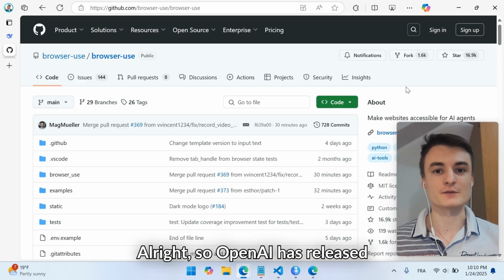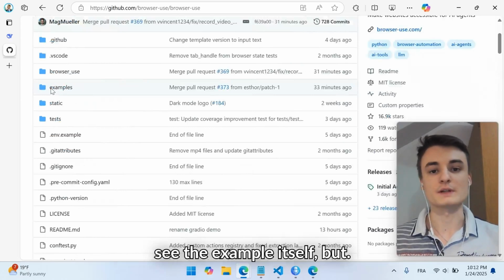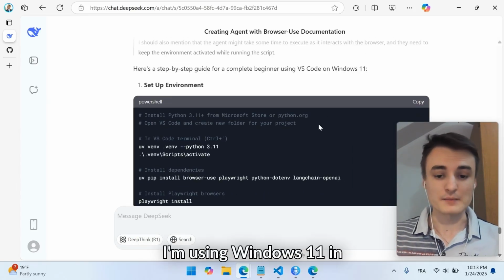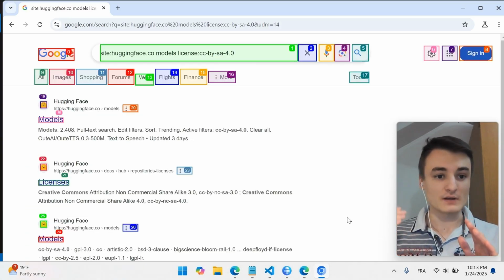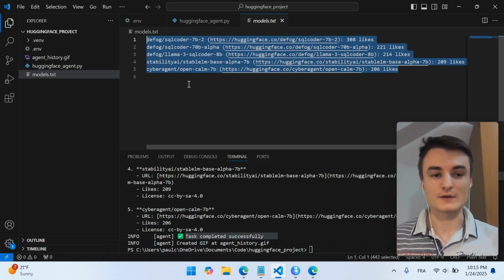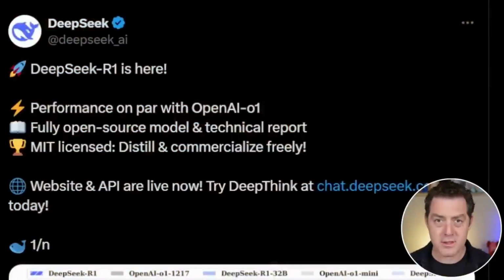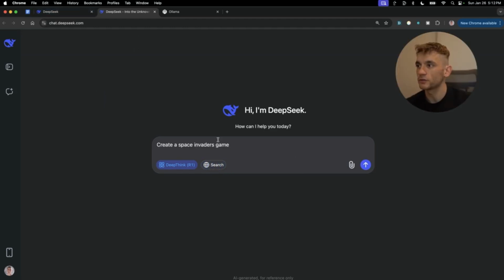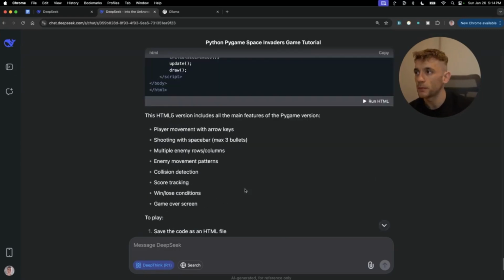This Open Source AI Crushes Everything - DeepSeek R1 (21 Wild Examples)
DeepSeek is revolutionizing AI technology, and today, we’re diving into 21 incredible examples of how DeepSeek R1 is making waves. From AI-driven content creation to automation breakthroughs, this tool pushes boundaries like never before!

🔍 In this video, you'll discover:
✅ What DeepSeek is and why it’s gaining global attention
✅ 21 mind-blowing DeepSeek R1 applications
✅ How it competes with other AI tools in 2024

💡 Whether you're a content creator, business owner, or AI enthusiast, DeepSeek R1 is a game-changer you don’t want to miss! Watch now and explore its full potential.